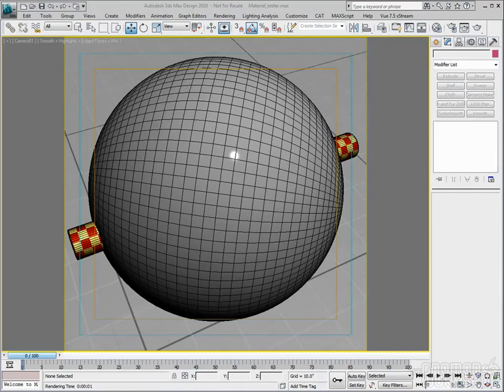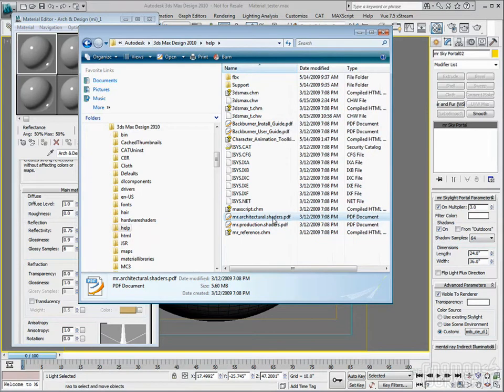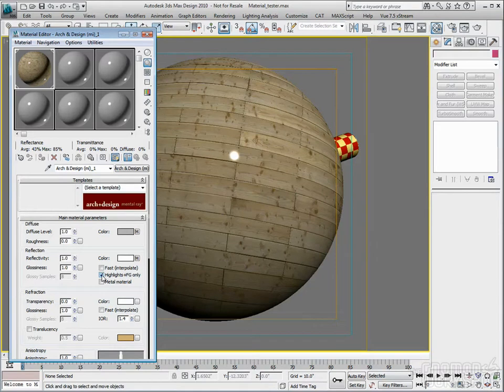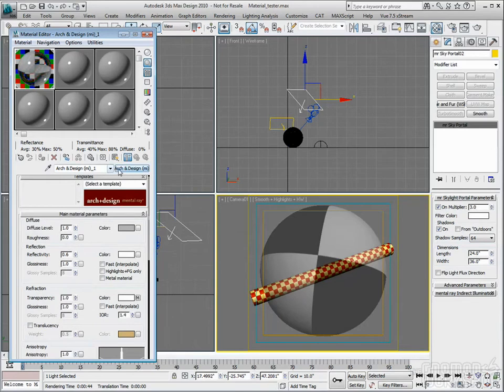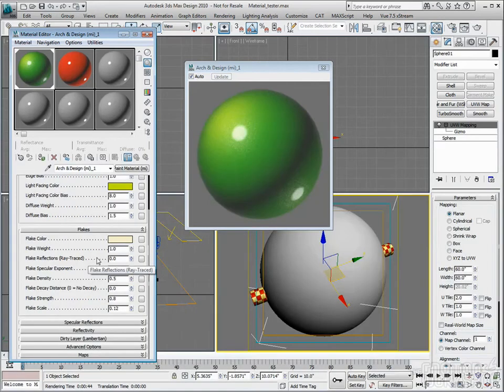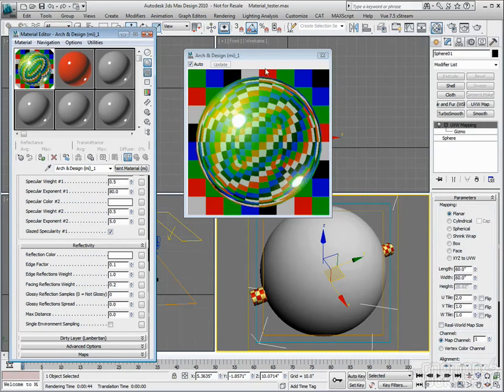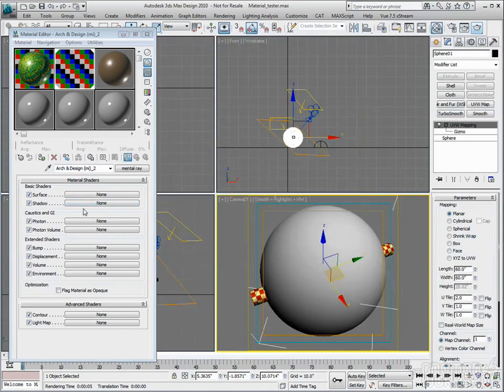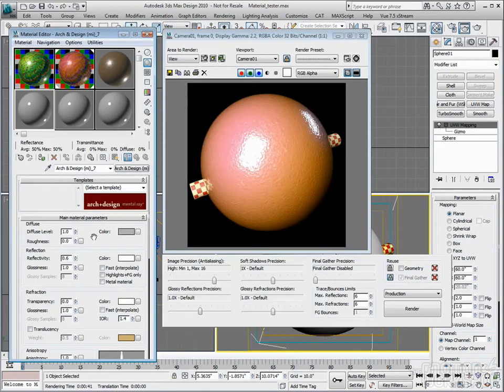Material Basics Mental Ray 3ds Max Techniques with Jeff Patton-Gonmon